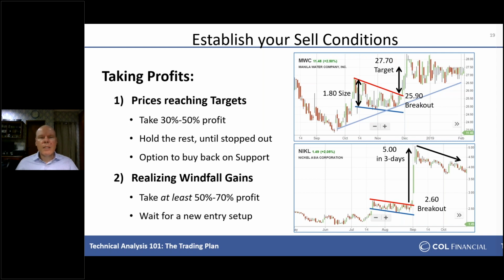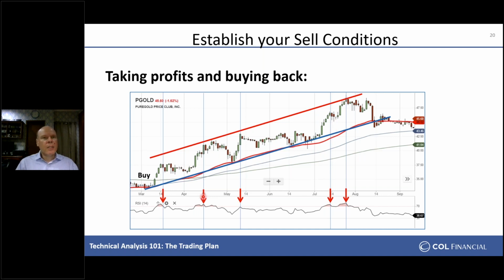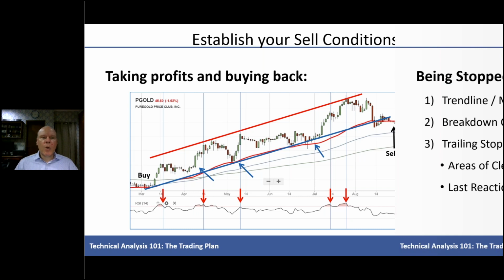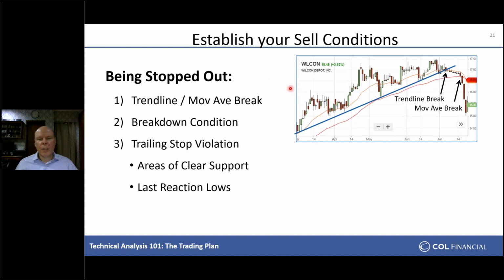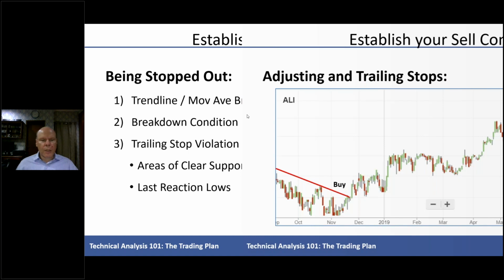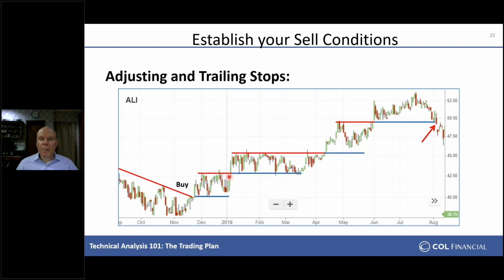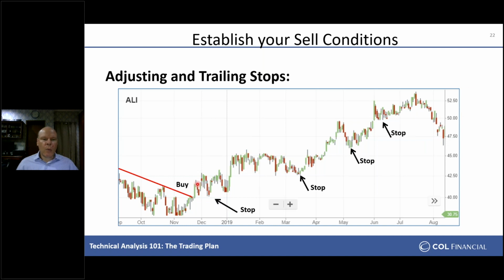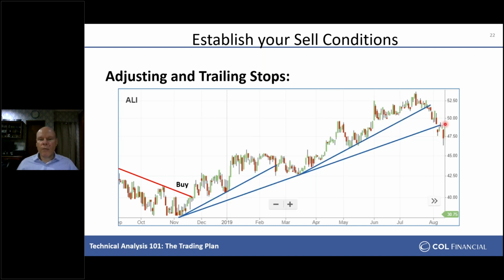4.5 Taking profits and buying it back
After exiting stock, how does one buy back? Juanis talks about a practical example.